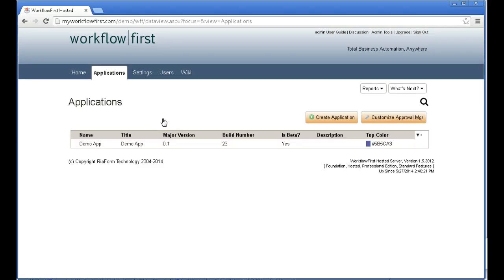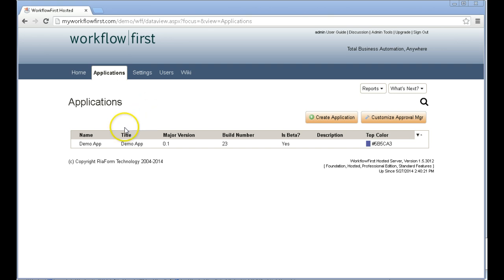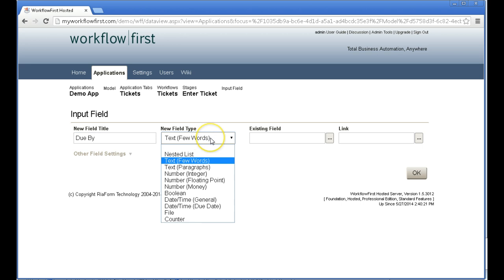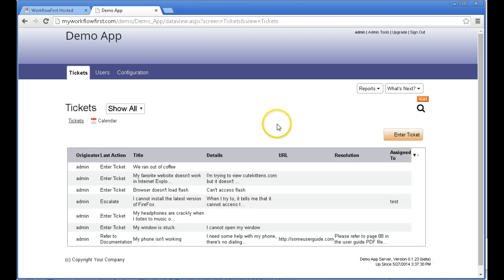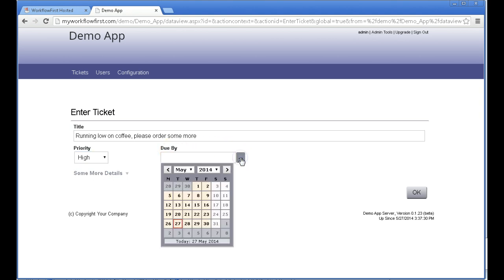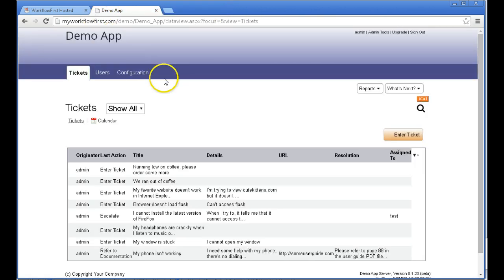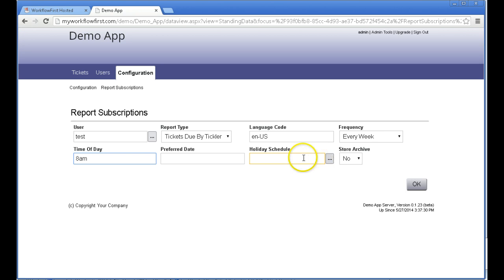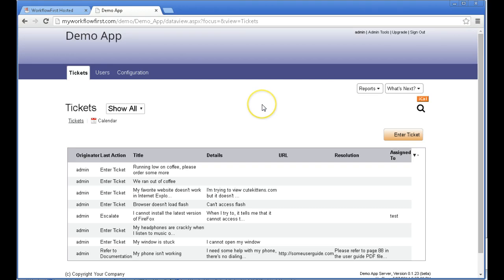WorkflowFirst: Due Dates and Reminders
Just by adding a Due Date field, WorkflowFirst will give you tons of free features: reports, calendars, emails, and Outlook integration. In this video we'll show you how to set this up.